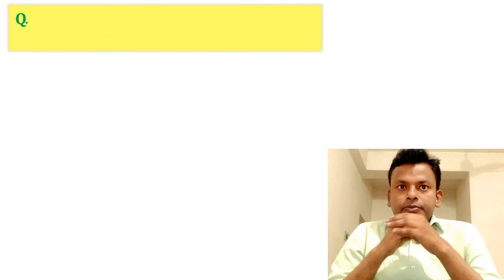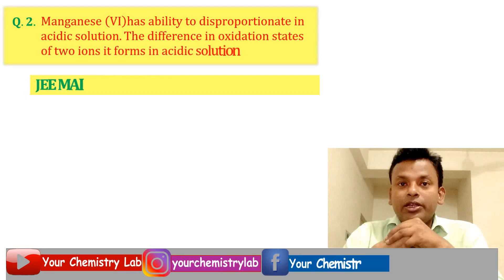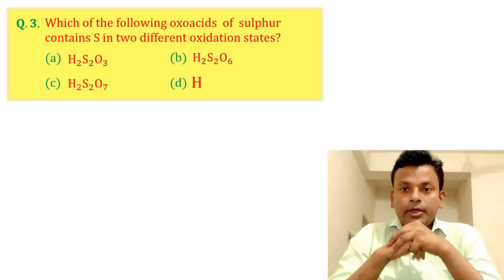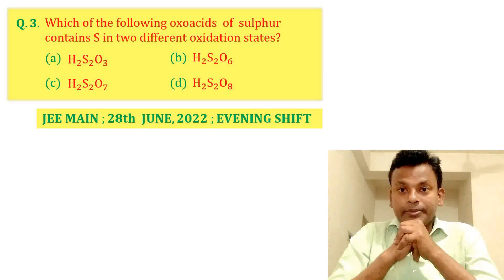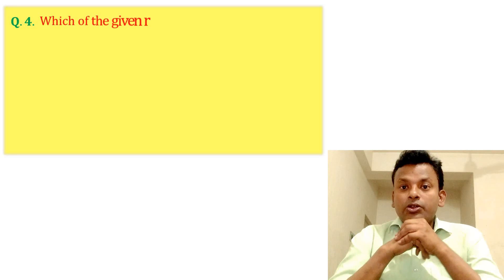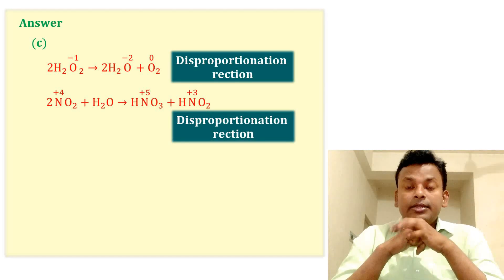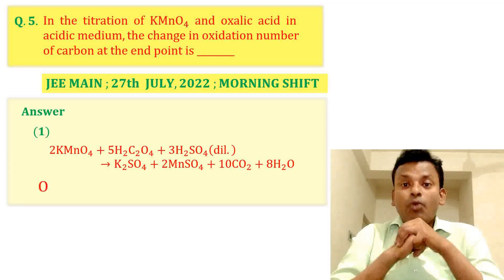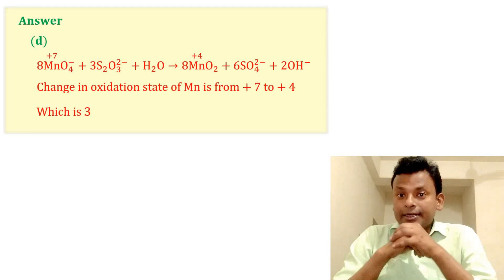Redox reaction/Jee Main 2022 June & July Question & Solution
In this video, I'll be answering the June and July questions from Redox reaction/Jee Main 2022. Be sure to check out the video for all the answers!

If you're stuck on a question from Redox reaction/Jee Main 2022, then be sure to watch this video! I'll be answering all the questions from June and July, so you can get a good understanding of the material. And if you still can't find the answer, be sure to check the video for the answer!

⏲️Time Stamps⏲️

00:00 Intro - Redox reaction/Jee Main 2022 June & July Question & Solution
00:28 The difference in oxidation state of chromium in chromate and dichromate salts is ______.
01:09 Manganese (VI)has ability to disproportionate in acidic solution. The difference in oxidation states of two ions it forms in acidic solution is ______
02:01 Which of the following oxoacids  of  sulphur contains "S"  in two different oxidation states?
04:13 Which of the given reactions is not an example of disproportionation reaction?
05:31 In  the  titration  of  KMnO_4   and  oxalic acid in acidic medium, the change in oxidation number of carbon at the end point is _______
06:12 In neutral or faintly alkaline medium, KMnO_4  being a powerful oxidant can oxidize, thiosulphate almost quantitatively,  to sulphate. In this reaction overall change in oxidation state of manganese will be
07:06 Conclusion

Edited by: Your Chemistry Lab

Filmed by: Your Chemistry Lab

Produced by: Your Chemistry Lab

Video Title: Redox reaction/Jee Main 2022 June & July Question & Solution